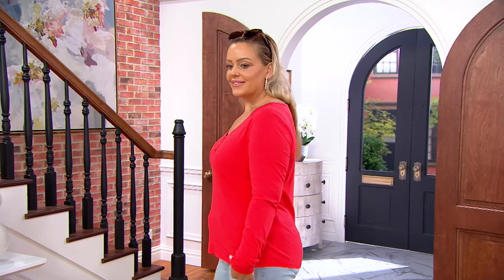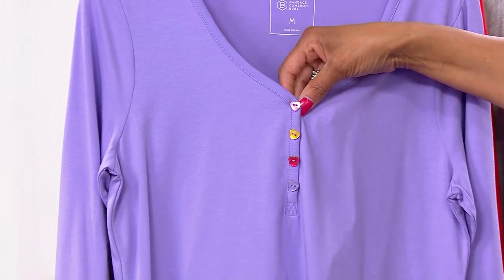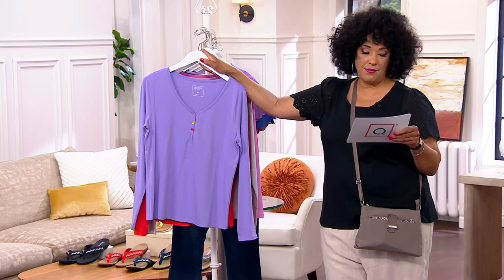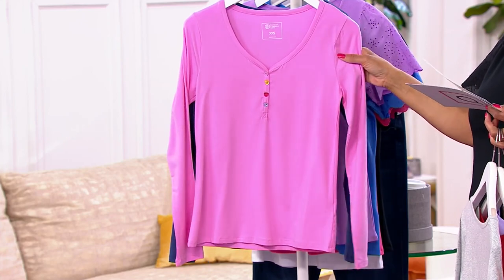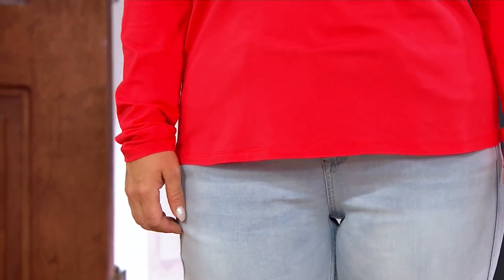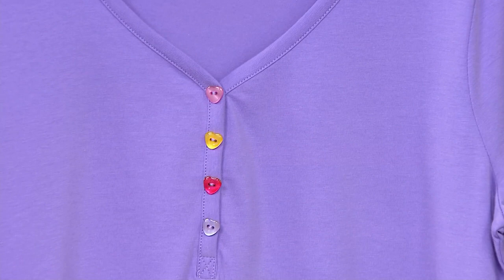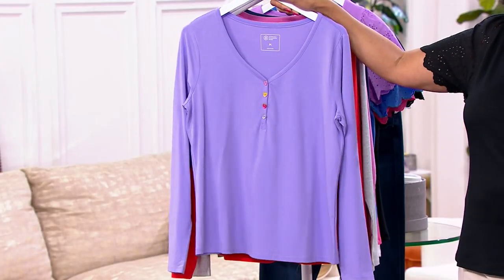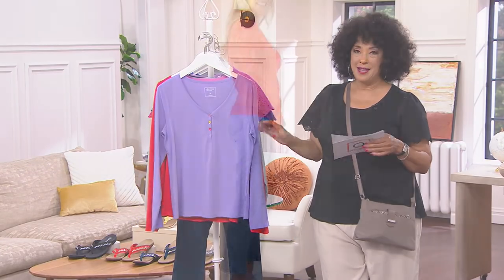Candace Cameron Bure Sweetheart Henley Top w/ Heart Buttons on QVC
Candace Cameron Bure Sweetheart Henley Top w/ Heart Buttons

We adore this subtle--and fashionable--nod towards love. Pairing a sweetheart neckline with heart-shaped buttons, this henley is sweet as can be. From Candace Cameron Bure.